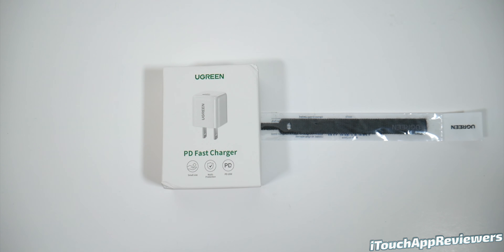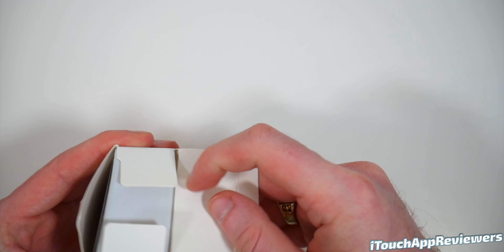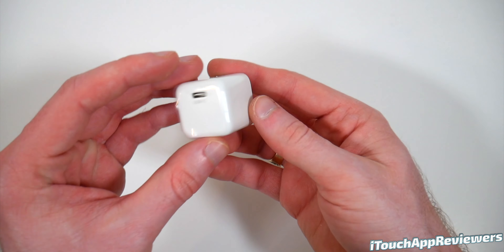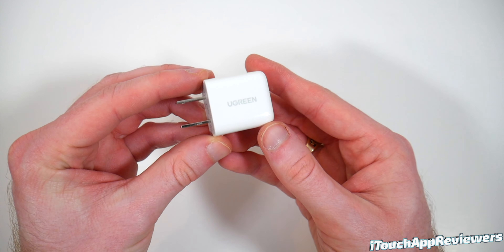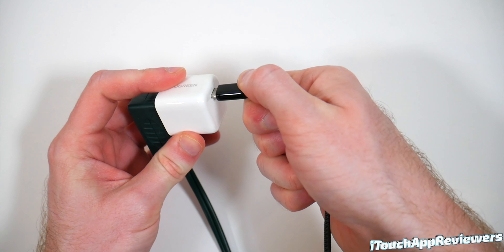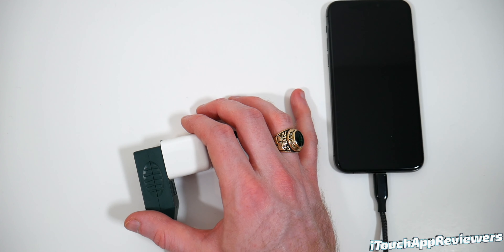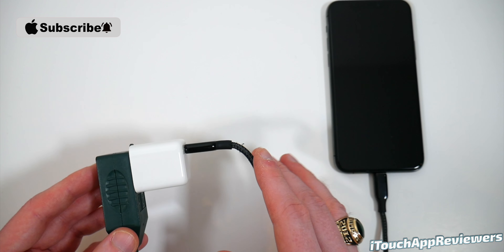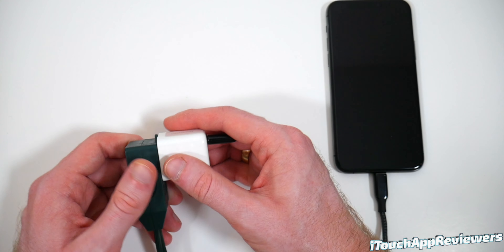UGREEN 20W USB-C Fast Charger REVIEW!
Today we're reviewing the UGREEN 20W Mini USB-C Fast Charger for the iPhone. This charger by UGREEN can fast charge your iPhone (or any fast-charging enabled smartphone). It features PD (Power Delivery) technology and can intelligently determine how much juice to give your devices. Check it out!

Link to product

UGREEN USB C Charger Mini 20W PD Fast Charger Wall Charger Type-C Power Delivery Compatible for iPhone 12 Mini 12 Pro Max SE 11 Pro Max XR 8 Plus Pixel Samsung Galaxy S10 S9 LG V50 Amazon Description:

20W PD Fast Charging: UGREEN USB C charger supports up to 20W power delivery to charge your new iPhone 12 from 0% to 58% just within 30mins.
Pocket Size: 50% smaller than a standard 20W iPhone USB C wall charger, which won't jam the other ports on the wall outlet, you'll have access to fast charging wherever you go.
One for All: Perfectly fits the charging needs of iPhone 12/12 Pro/12 Pro Max, also compatible with AirPods, MagSafe Duo, iPhone 11/11 Pro/11 Pro Max/XS/XR/X/8 Plus, iPad, Galaxy S10/S9, Google Pixel, Nintendo Switch, LG G7/V50, and more.
Safety Wall Charger: With the intelligent chip inside, UGREEN 20W power adapter matches the device‘s current automatically. Over-current, over-voltage, and short-circuit protection effectively protect your devices from damage and ensure safer charging overnight.
Meticulous Design: Square design, the center of gravity is in the middle, making the USB C charger more stably when plugged into the outlet.